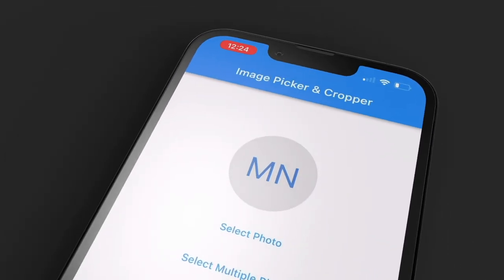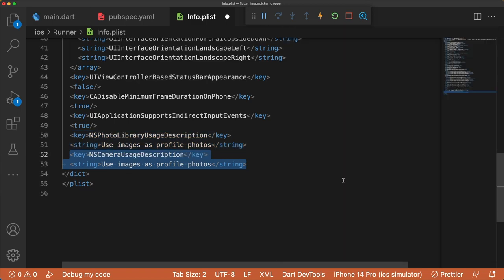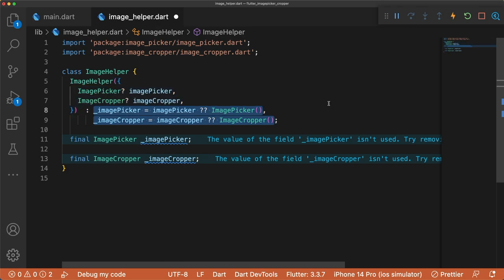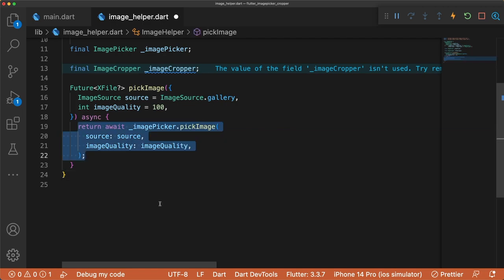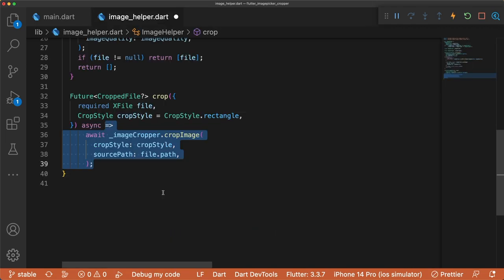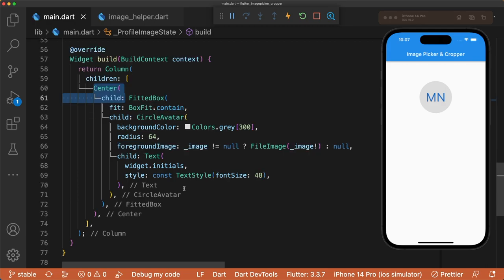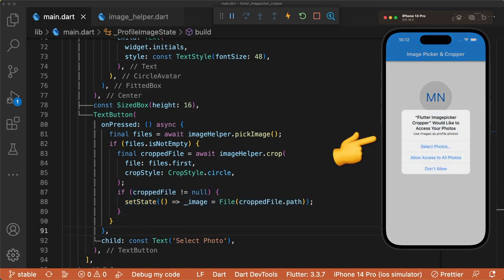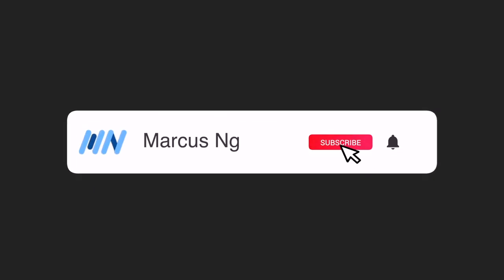Flutter Image Picker & Cropper From Camera & Gallery | Learn Flutter Fast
Learn how to allow users to select images from their photo library or camera and crop images using the image_picker and image_cropper packages.

» Timestamps 🕒
0:00 Intro
0:13 Image Picker and Image Cropper Setup
1:03 Image Helper
1:26 Select single image
1:57 Select multiple images
2:28 Cropping images
2:52 UI
4:22 Select video